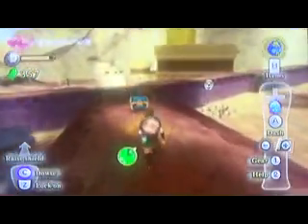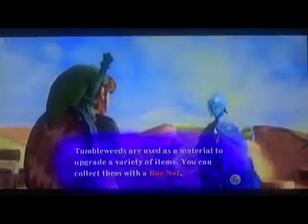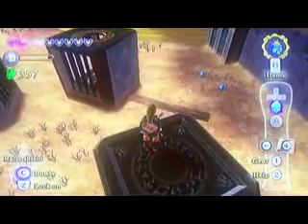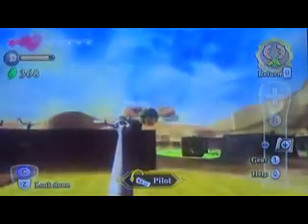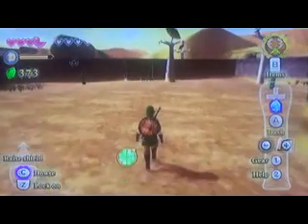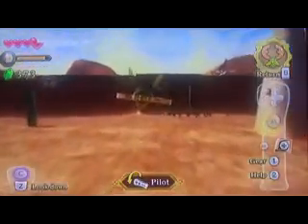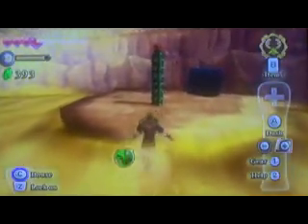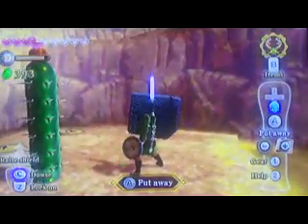Zelda: Skyward Sword Pt. 49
Beast's playthrough of The Legend of Zelda: Skyward Sword